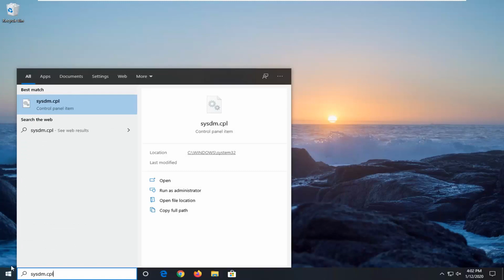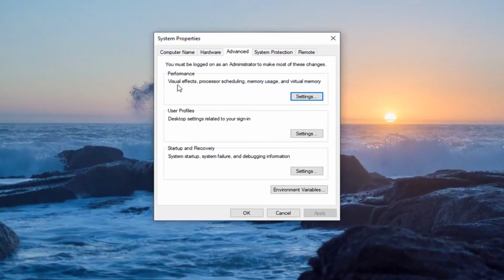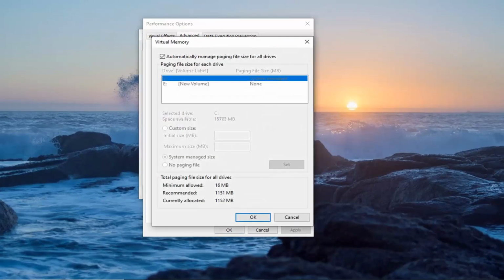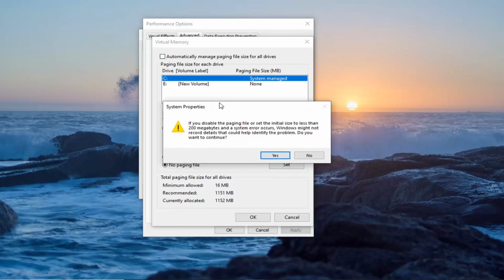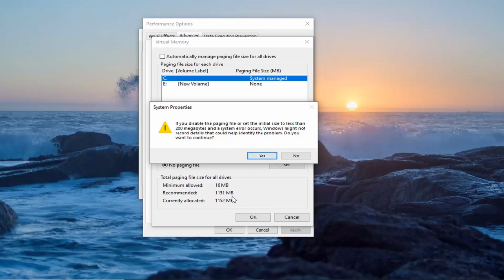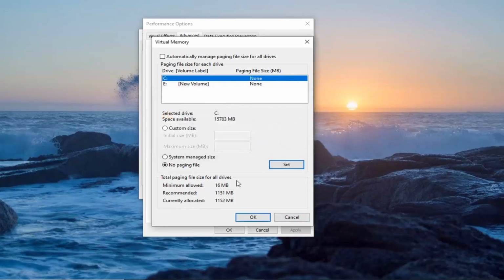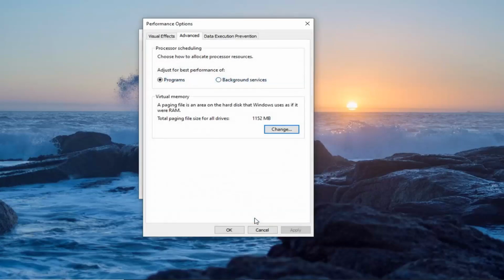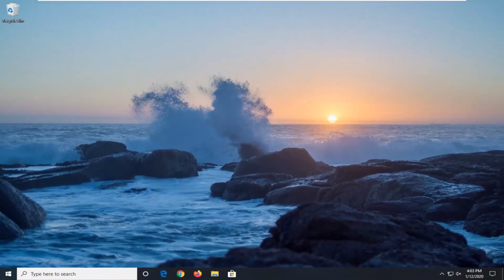How to Delete Pagefile.Sys in Windows 10 [Tutorial]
This tutorial aims to show you how to delete pagefile.sys in windows 10. Basically pagefile.sys is a Virtual Memory File stored on your local hard drive. pagefile.sys or page file acts as a very important agent to speed up your computer as they are an add-on to the primary memory on which the system process runs.

Page files work along with the primary memory. The stagnant data placed are transferred to the secondary memory in the form of page files. These data are swapped back when needed by the primary memory again.

You can delete these files when you need some extra memory because they won’t harm your data in any way until and unless you have saved your unsaved data but windows doesn’t recommend to delete these files.

Survey after survey tells us that IT professionals and decision-making executives all over the world who work in enterprises of all sizes are most often concerned about security and protecting data. Whether it is enacting draconian access authentication procedures, deploying extraordinary efforts to close security vulnerabilities, or implementing unproven artificial intelligence (AI) systems, those IT pros say something must be done to protect the huge amount of data generated by modern businesses.

One often overlooked potential security vulnerability, albeit a small one, is the existence of the Microsoft Windows 10 paging file on just about every PC in an enterprise. Typically, the paging file (pagefile.sys) takes up space on your primary hard drive and acts as a form of virtual memory for the operating system, freeing up the physical RAM for higher priority applications, drivers, files, etc. Unless you change it, the Windows 10 paging file remains on your hard drive even after shutting down.